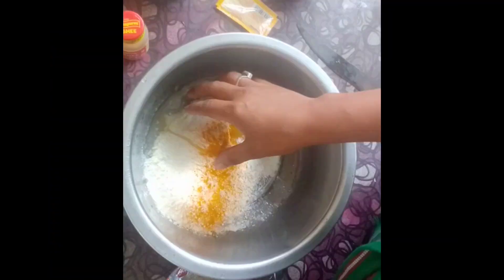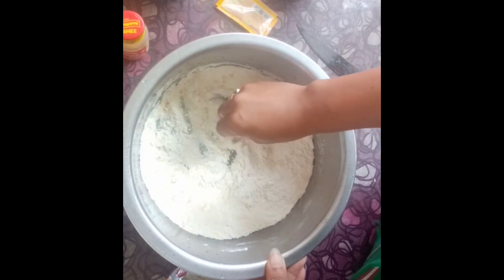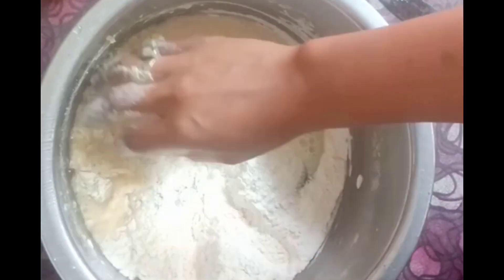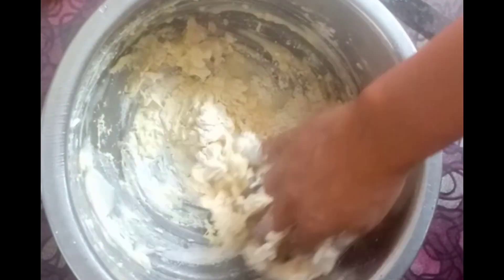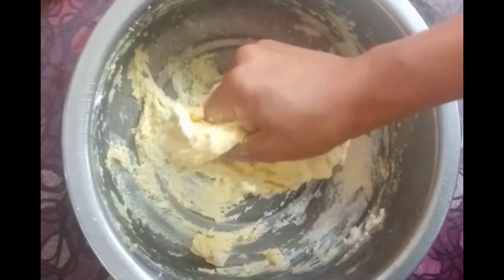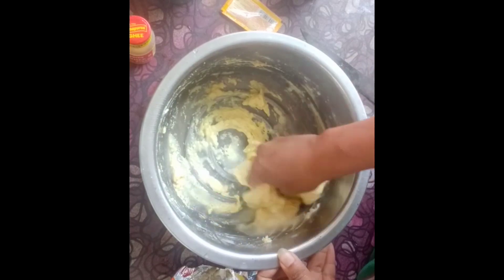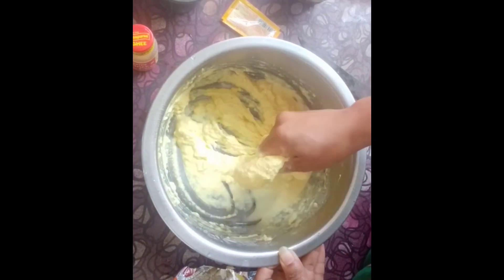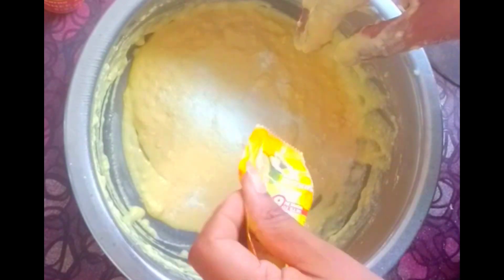How to make jilabi recipe assamease //jalebi recipe //@asomiyasuwalirekha-231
Instant jelepi জেলেপি ৰেচিপি ‎@asomiyasuwalirekha-231